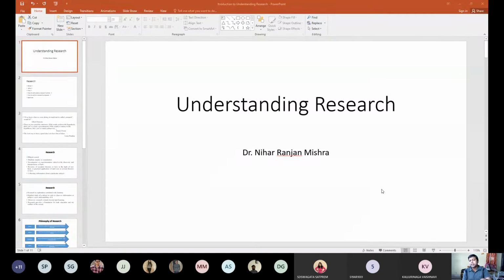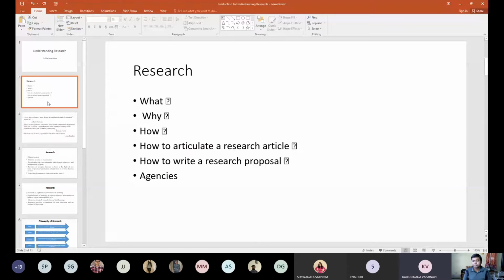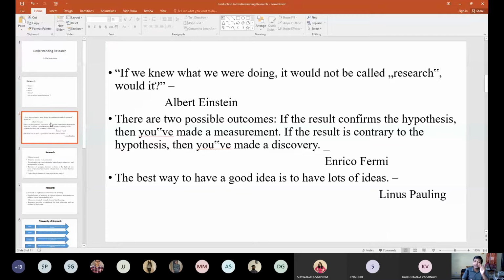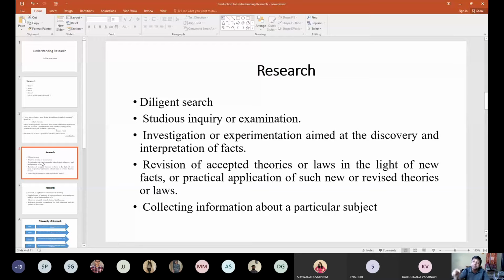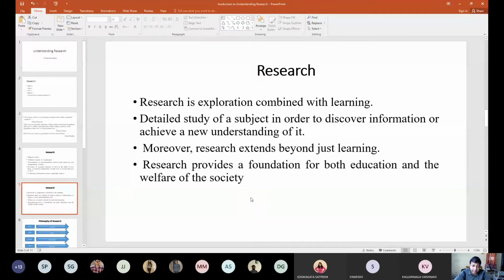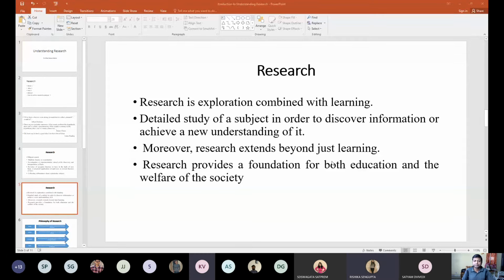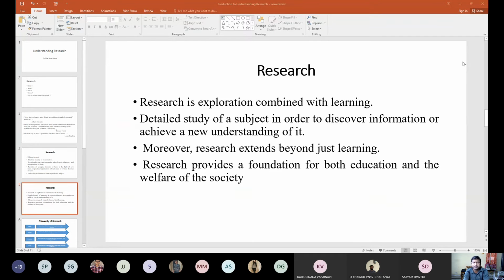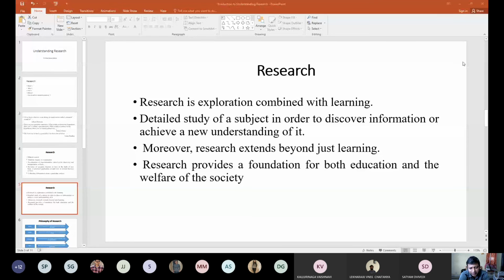Research Methodology in Social Sciences | Understanding Research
Research Methodology in Social Sciences is one of the expertise areas of Dr. Nihar Ranjan Mishra. With his fieldwork experience in the tribal areas of Andhra Pradesh and Odisha, he understood, implemented, reported and published many findings using the methods and methodologies which form the base for a research.

In this lecture, Dr. Nihar explains the standard definitions and views of various social scientists about research.